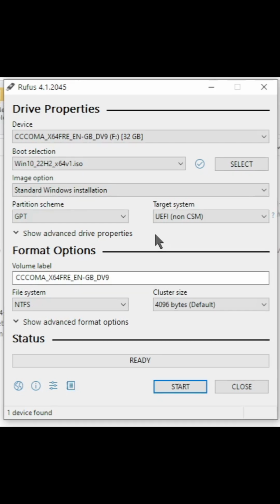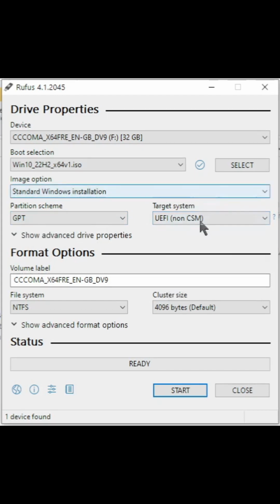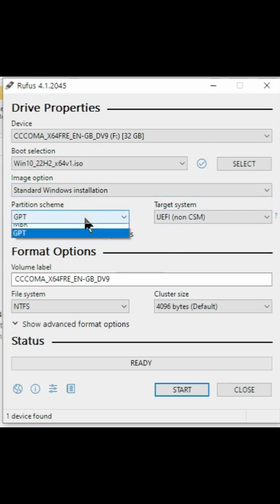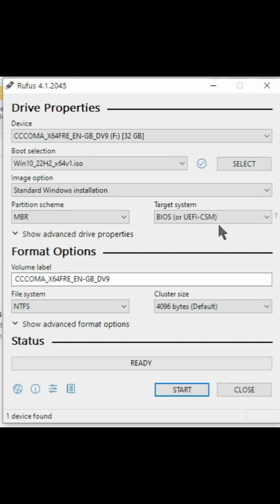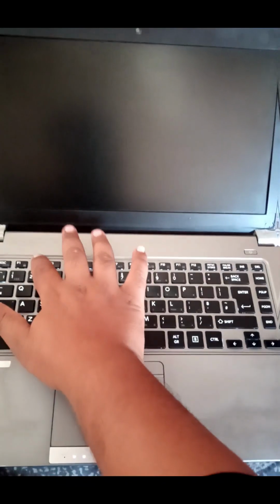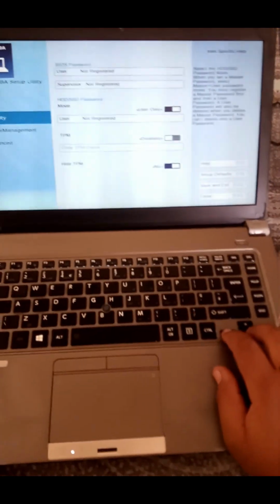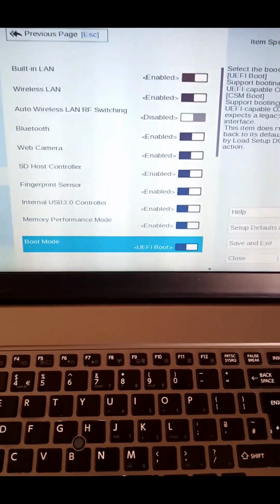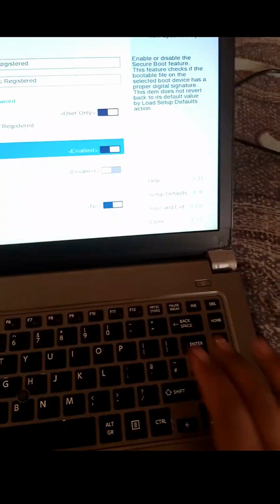How to find and disable secure boot | CSM and UEFI modes explained